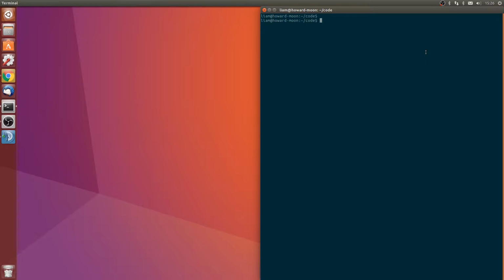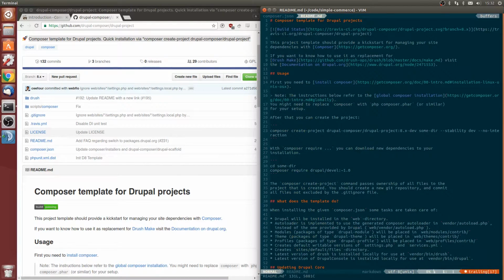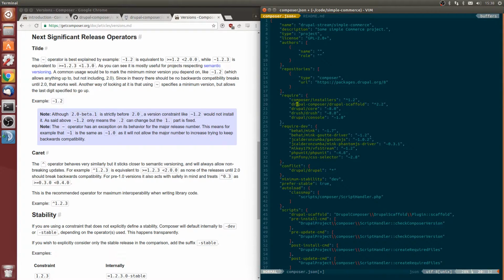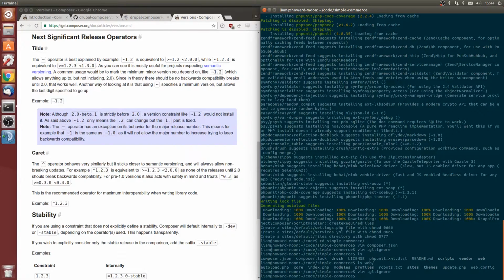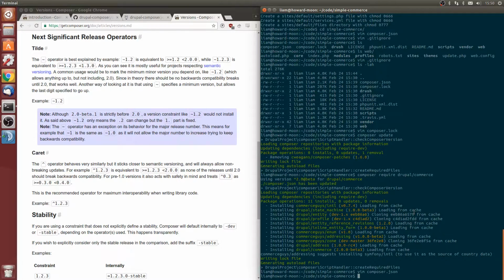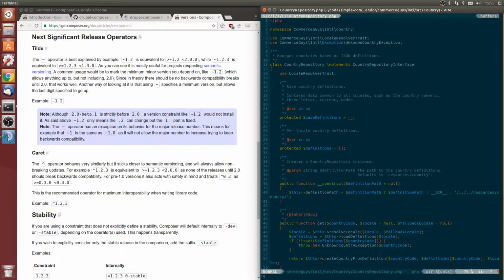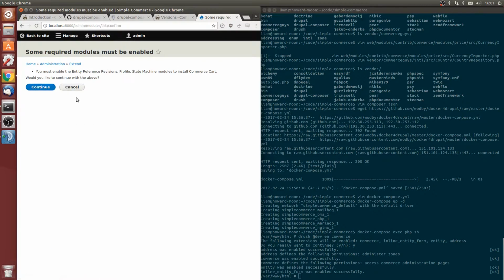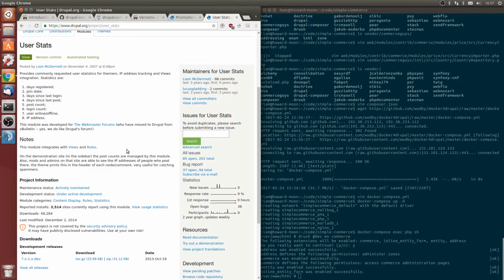Composer: what is it and how should Drupalers use it? Part 02 (stream)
Part 02: Practical session, where we create a Drupal 8 site with Composer and install Commerce module. Part 01 is the presentation with slides and a talk, and is an overview of Composer and Drupal.

Part 01: Presentation slides and talk. Part 02 is a practical session where we create a Drupal 8 site with Composer.

From how to install Composer for use with Drupal, to common usage patterns, this talk offers an introduction to Composer and a head start on how to use it.

Composer describes itself as a, 'Dependency Manager for PHP.' We talk about what that means, why a dependency manager is useful, how Composer is used by Drupal core and many contributed modules (for Drupal 7 & 8), and navigate the ways Composer is becoming an essential tool for all Drupal developers and site builders.

Audience: site builders, developers, and anyone who thinks they may need to use (or just know a bit about) Composer in the future.